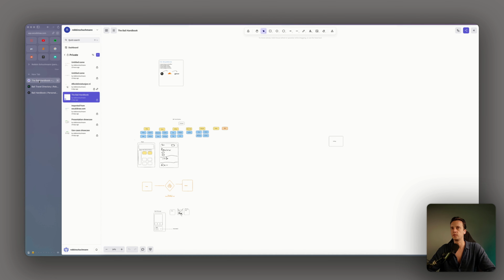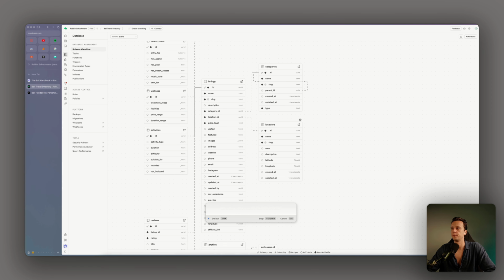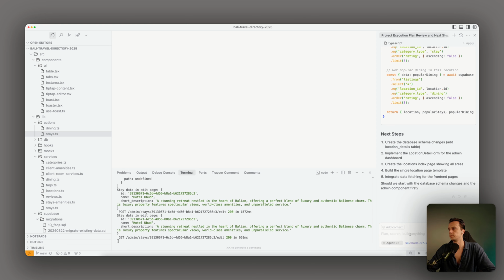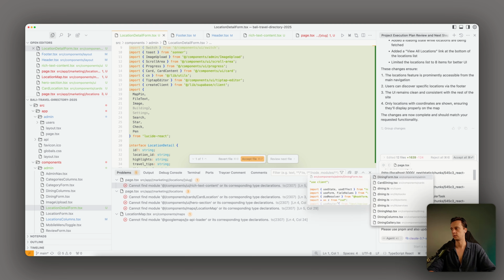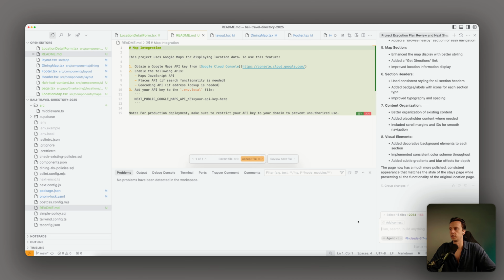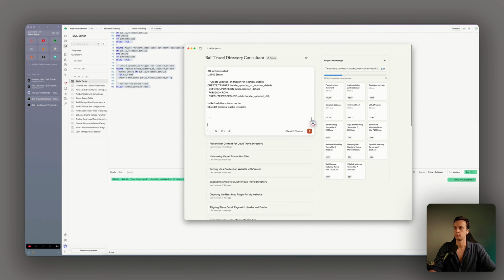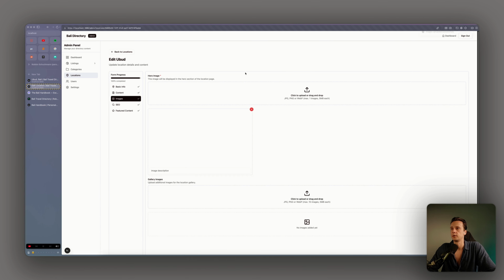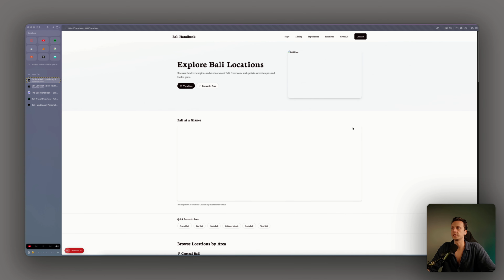Creating Area Pages for Bali Handbook (SEO + Web Design) - Day 22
In today's episode, I continue work on The Bali Handbook website by implementing area/location pages for Bali destinations. After a brief hiatus due to internet issues and Bali's Silent Day, we're back on track with our 60-day challenge.

🔍 In this episode:
* Creating a new database table structure for location details
* Building an admin interface with rich text editor functionality
* Implementing location category and single location pages
* Setting up image storage buckets in Supabase
* Troubleshooting frontend display issues for location content

This episode demonstrates how to structure and implement geographical content for a travel directory website. I walk through database design, admin interfaces, and frontend implementation.

Timestamps:
0:00 - Introduction and recap of previous progress
0:37 - Planning the location page structure
1:21 - Creating new database tables for location details
2:30 - Implementing the admin interface for managing locations
3:42 - Troubleshooting Google Maps API integration
5:26 - Building the location category page view
7:14 - Creating single location detail pages
8:53 - Setting up storage buckets for location images
10:17 - Adding placeholder content for testing
11:40 - Resolving styling and display issues

The series documents my journey building a Bali travel directory from scratch, sharing both successes and challenges along the way. Perfect for developers interested in content management systems, geographic data organization, and travel website implementation.

Next episode: We'll fix map integration, optimize images, and prepare for SEO implementation!